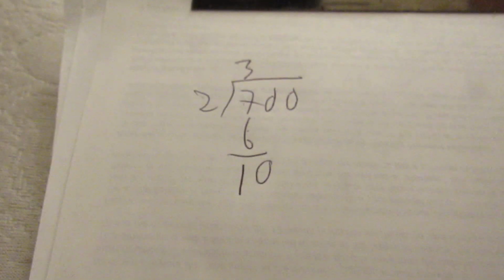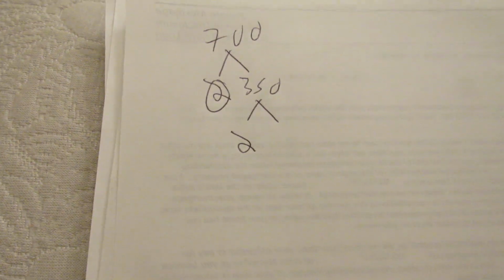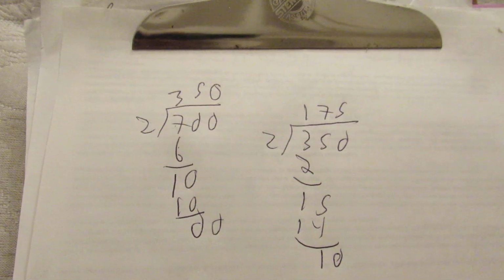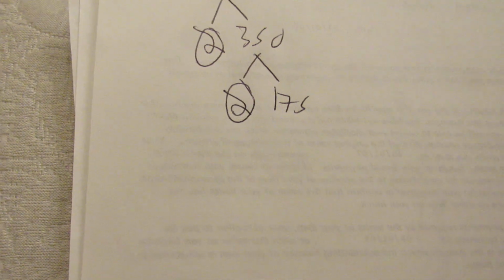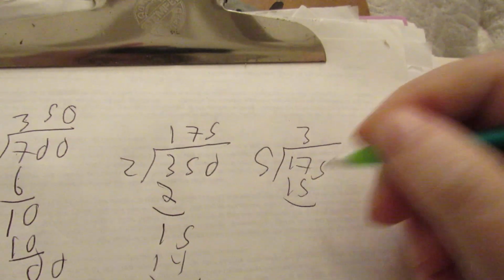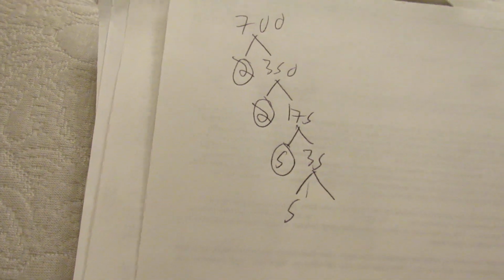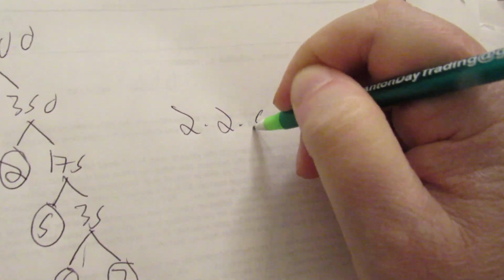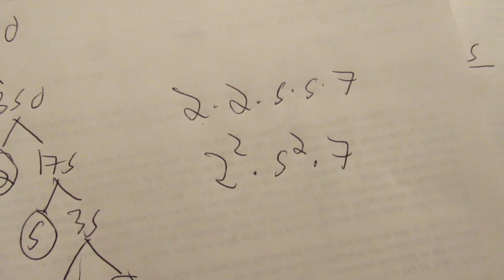prime factorization example with division details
A more detailed explanation of one of the examples used in the MAT 0028 2.5 video.